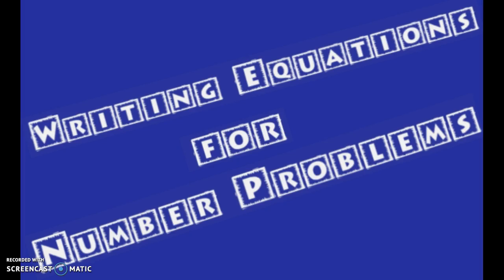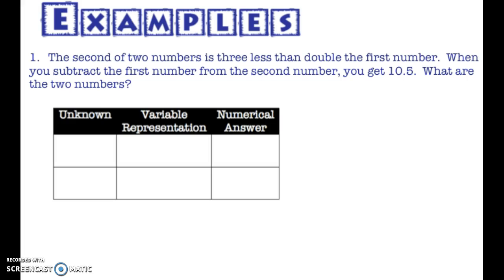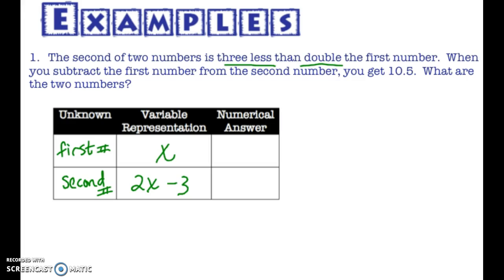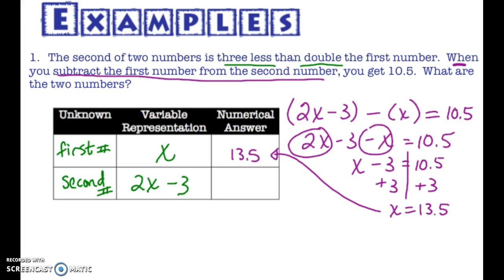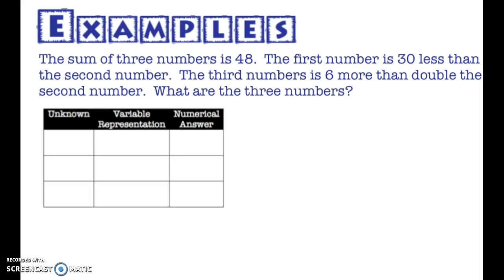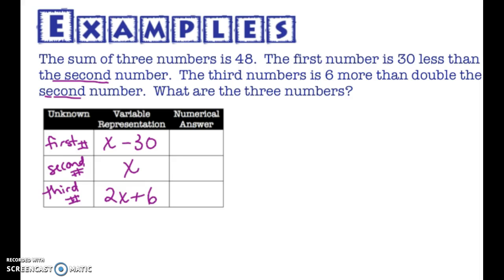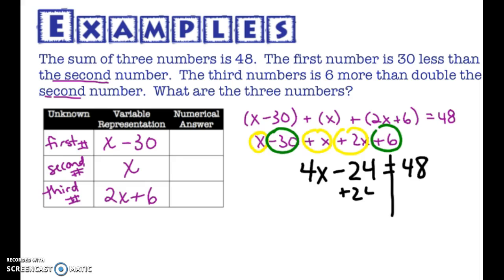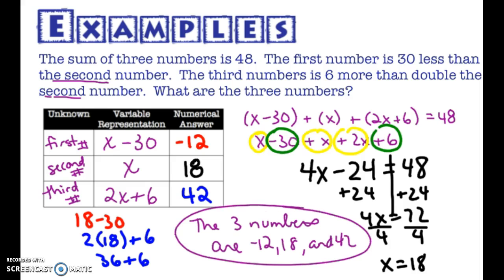Writing Equations for Number Problems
You will learn how to write equations when asked to find numbers that meet given characteristics.  You will organize your work so that you can do this more efficiently than guess and check.